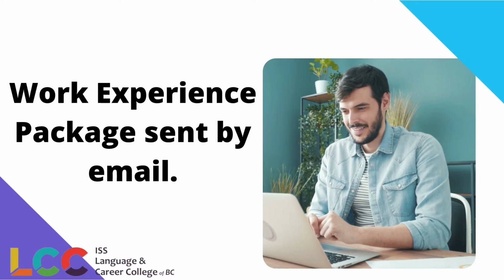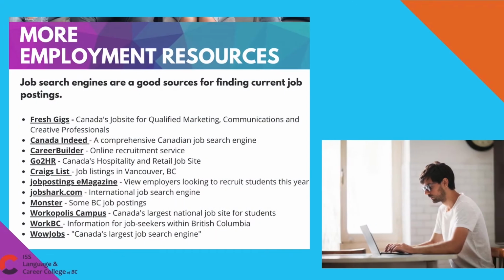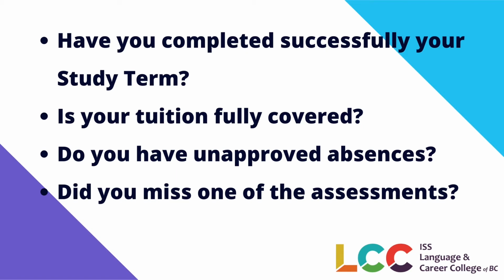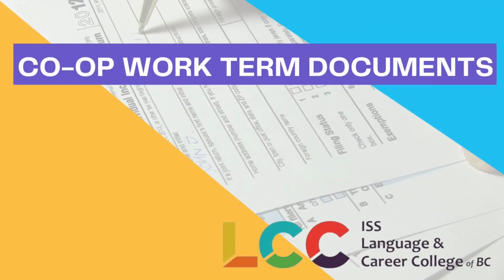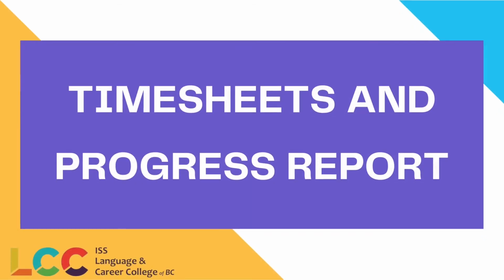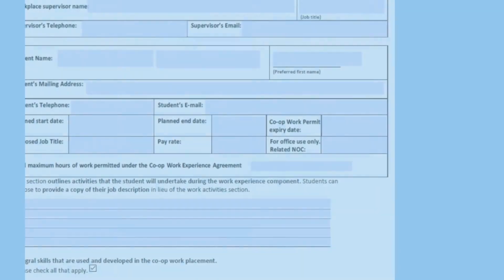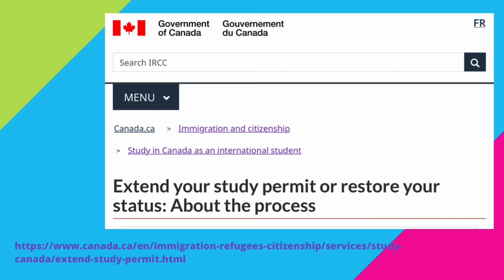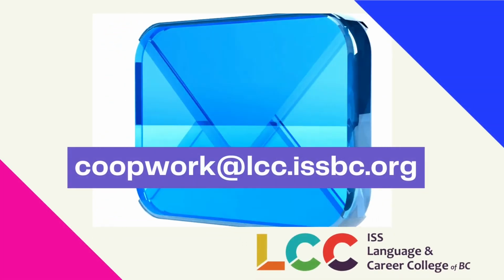Work term Co Op Orientation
Information for students starting their work term co-op. You need to complete the "Co-op Orientation Attendance Survey".
Should you have any questions, email your co-op coordinator.